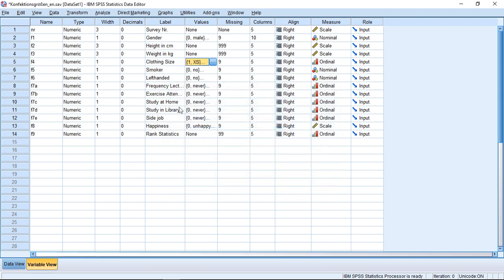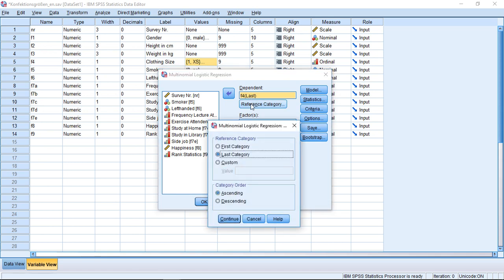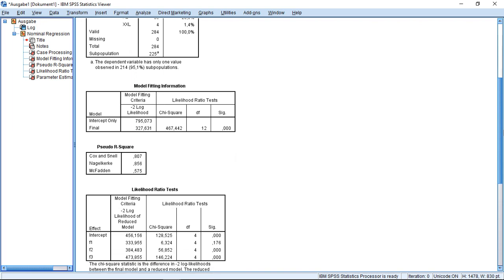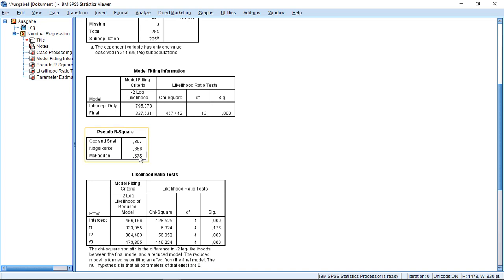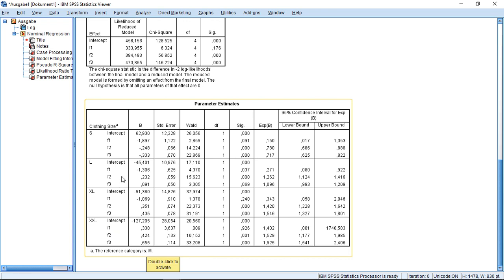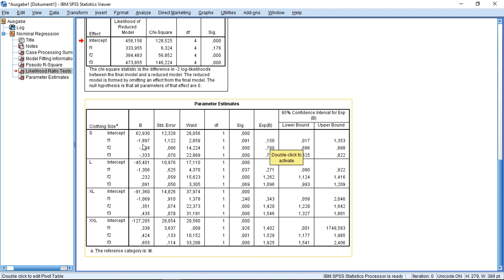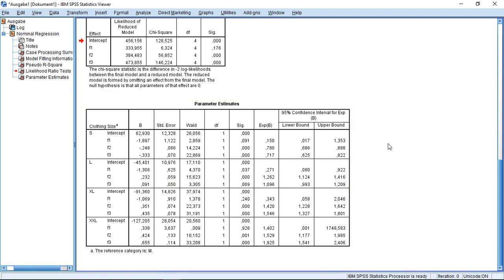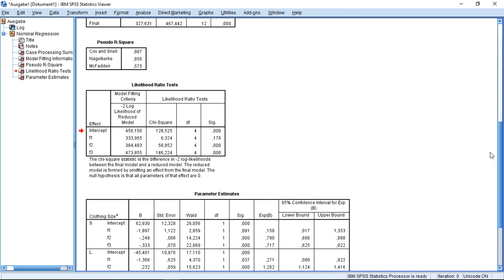SPSS - Multinomial Logistic Regression